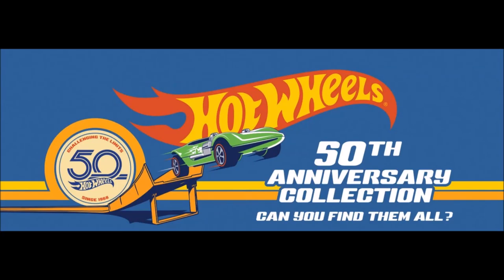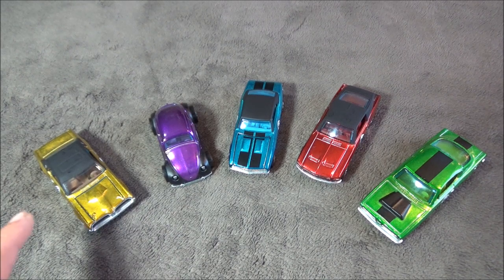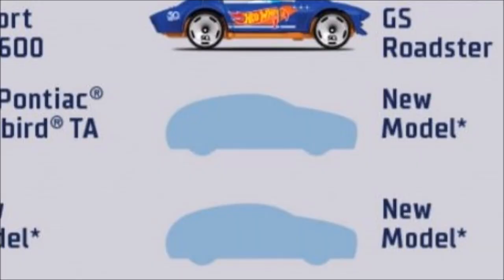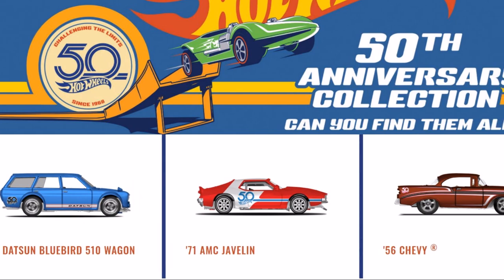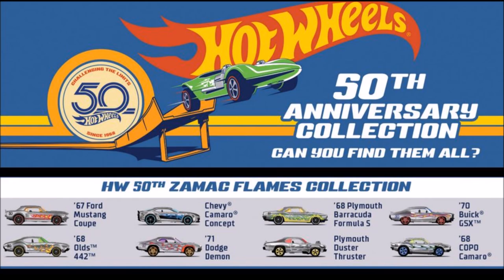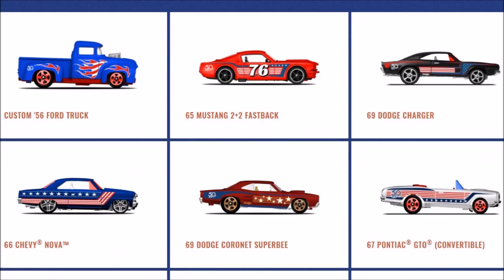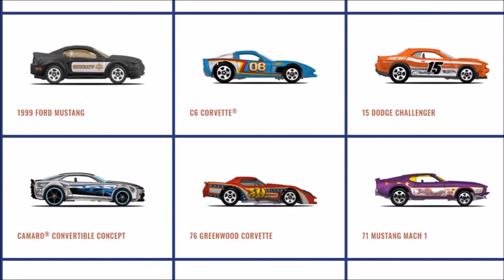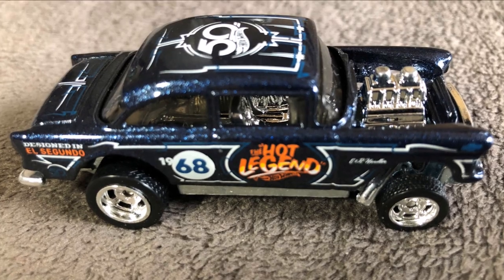Hot Wheels 50th Anniversary News - All the cars to look for & Ultimate Chase!!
This is a news video that shows you all the Hot Wheels 50th Anniversary cars to find & the Ultimate Chase Piece.